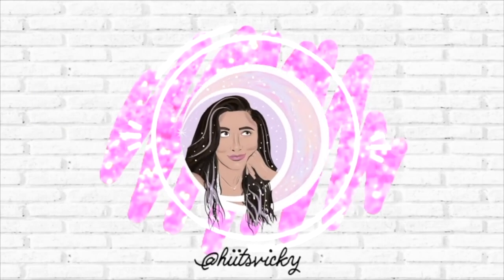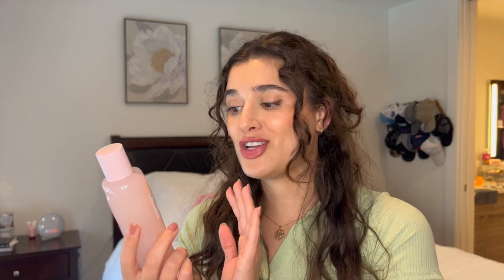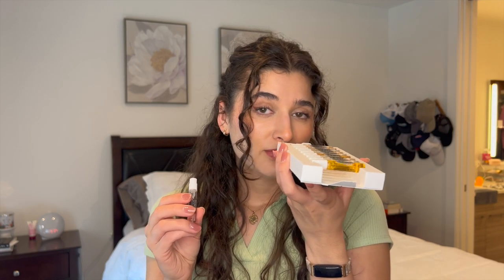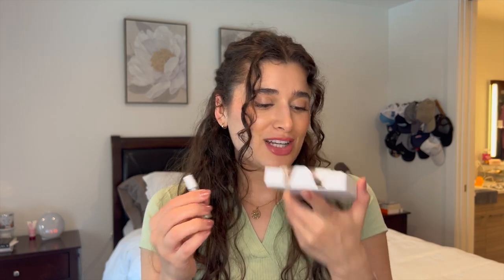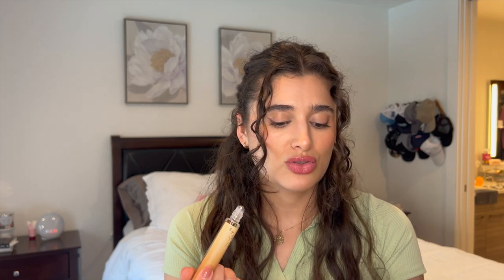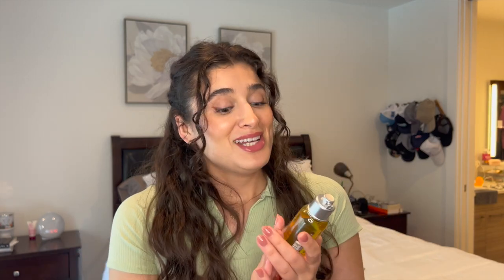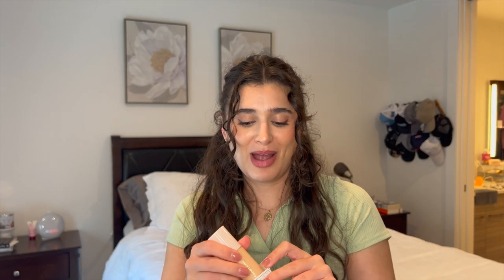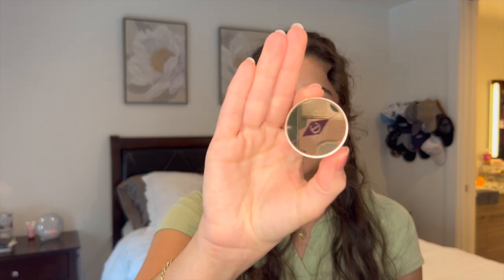SEPHORA SALE HAUL 2023 | FRAGRANCE, BODY CARE, MAKEUP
Hi everybody! Today I’m bringing you my haul from the semi-annual Sephora sale. Hope you enjoy!